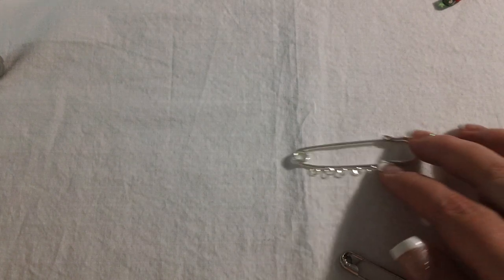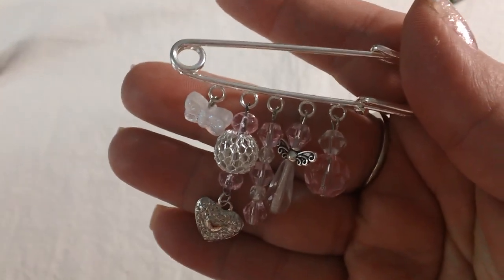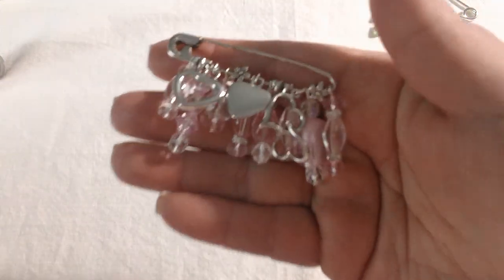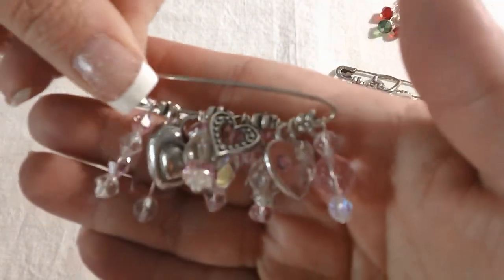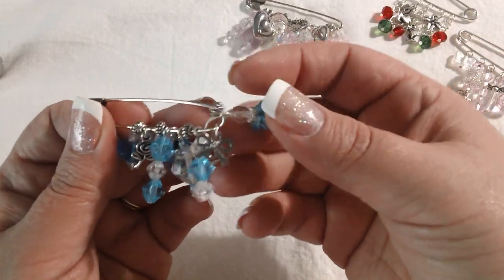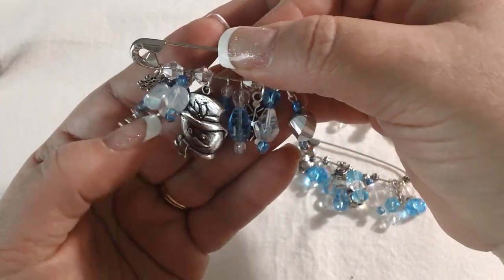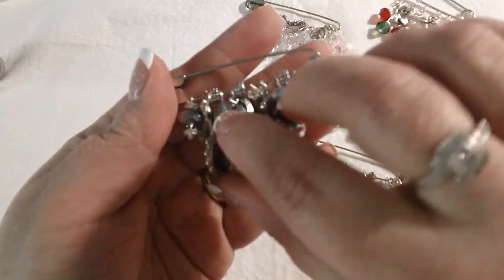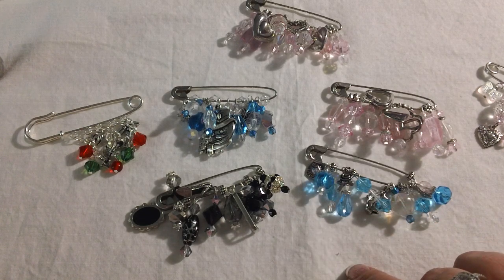Safety Pin Brooch (lots of them - I am addicted!)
There will be a tutorial video in the next week or so!